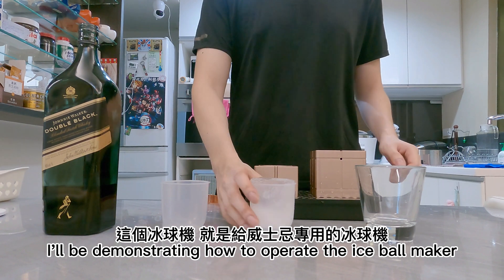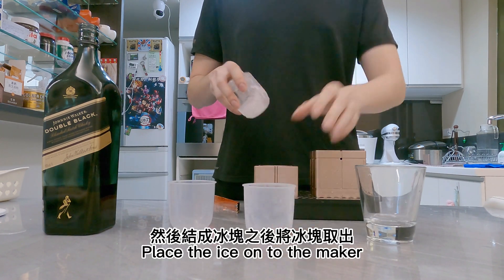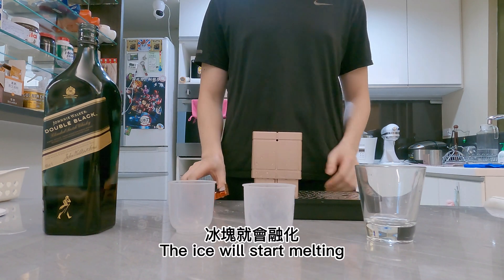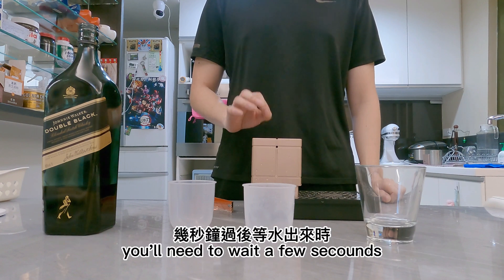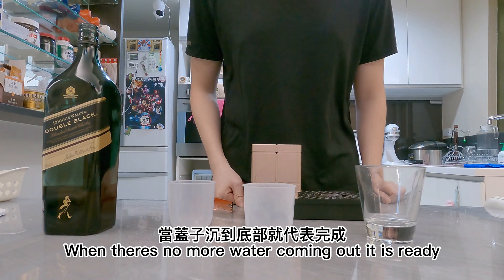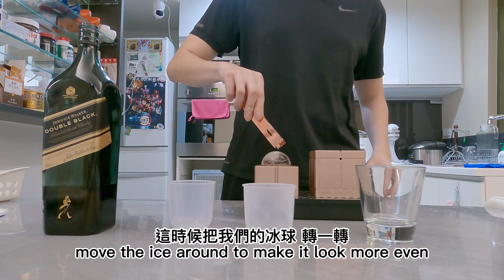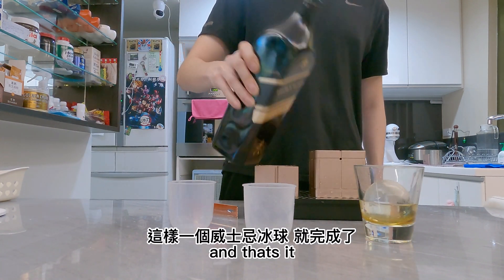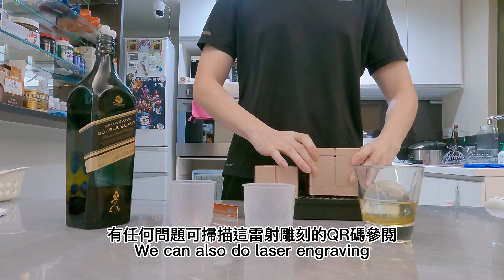Wilson ice ball Shaver demo(冰球機使用說明)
Wilson ice ball Shaver demo
Wilson ice ball冰球機使用說明
ICE BALL machine research to the extreme is also a professional performance
Water is a special substance
Water will expand coldly at 0℃～4℃, and expand thermally when the temperature exceeds 4℃

Aluminum specific heat capacity: It indicates the ability of an object to absorb or dissipate heat. The larger the specific heat capacity, the stronger the object’s ability to absorb or dissipate heat
24.200 J·mol−1·K−1
Aluminum thermal conductivity: refers to the ability of a material to conduct heat, or thermal conductivity
237 W·m−1·K−1
The temperature of the ice hockey machine and the time gradient of forming ice balls are as follows:
The surface temperature of the ice ball body is 35 degrees at the beginning of 0 seconds
Finish 3/4 in 15 seconds
100% completed in 30 seconds

The surface temperature of the ice ball body is 25 degrees at the start of 0 seconds
Complete 1/2 in 30 seconds
Finish 3/4 in 45 seconds
100% completed in 60 seconds
The volume of the hockey puck: r=3cm
 =113 Cubic centimeter
The surface area of ​​the hockey puck: r=3cm
 =113 Square centimeters
A hockey puck with a diameter of 6cm and a radius of 3cm has a volume of 113ml but only has a surface area of ​​113 square centimeters
A 4.85 cm cube of ice has a volume of 114ml but a surface area of ​​141 square centimeters
The smaller the contact surface of the ice ball
Therefore, when tasting whiskey, the slower the solubility of ice ball in the glass is, the more the whiskey will taste stronger and more delicious